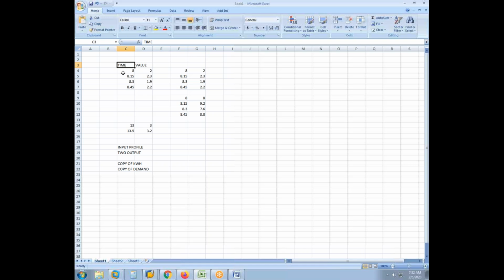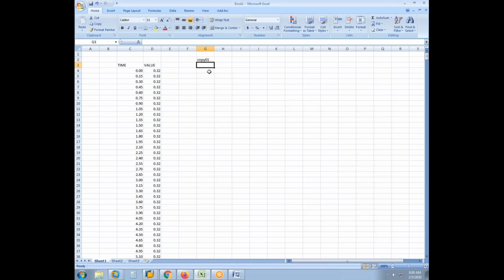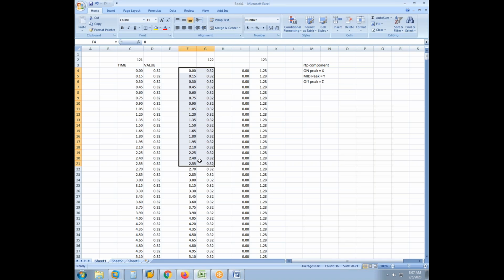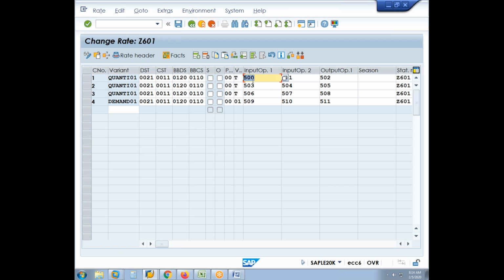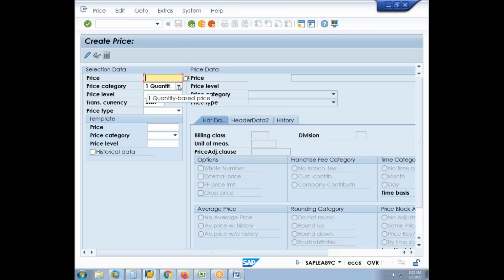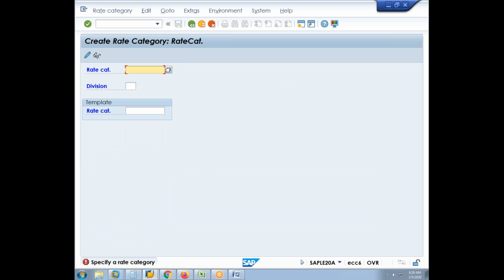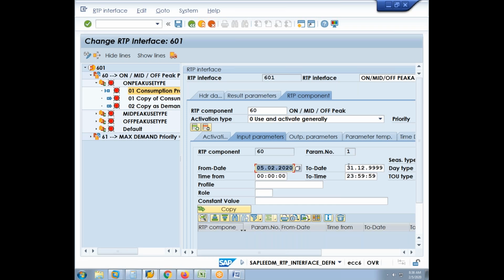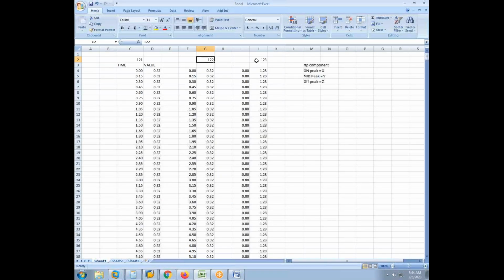13 March 2026 session 39